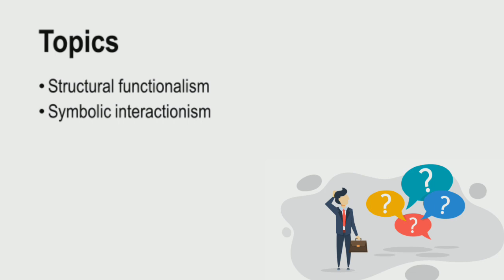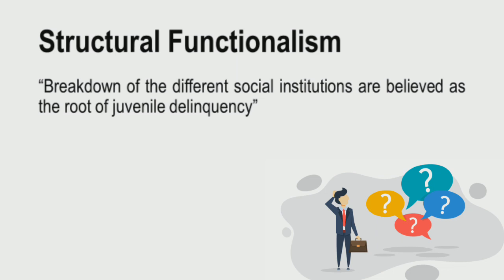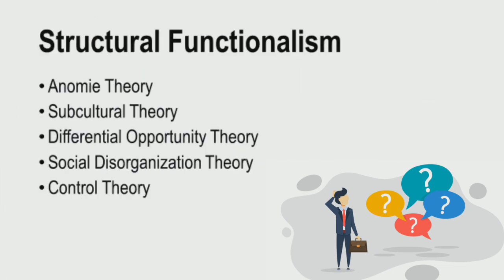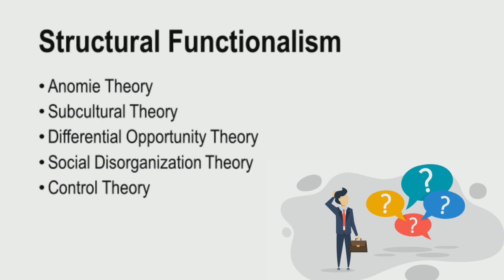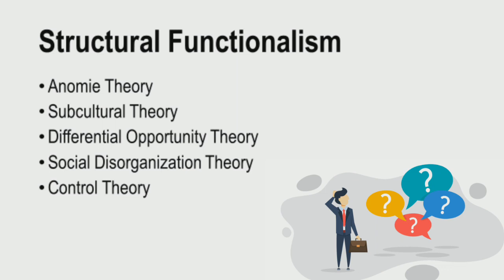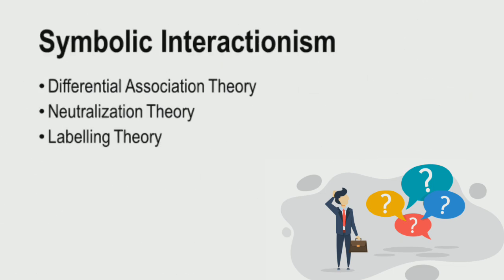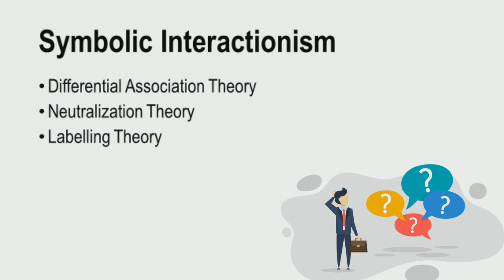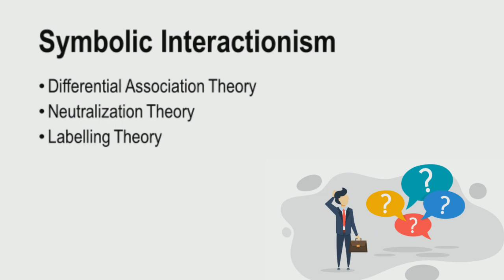Theories of Juvenile Delinquency || Criminology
What is up guys, today we will continue our Discussion on the Concept of Juvenile Delinquency specifically on the following topics;

a. Structural Functionalism Theory
b. Symbolic Interactionism Theory

👇👇Click here for the module 👇👇

To be posted. . .

👇👇For easier access click on the timestamps below👇👇

Chapters

0:00 - Introduction
0:29 - Topics
1:05 - Structural Functionalism
5:18 - Anomie Theory
12:50 - Subcutural Theory
19:13 - Differential Opportunity Theory
24:15 - Social Disorganization Theory
27:44 - Control Theory
33:40 - Symbolic Interactionism
37:43 - Differential Association Theory
42:22 - Neutralization Theory
46:27 - Labelling Theory
52:28 - End of Lecture

A. Lecture on Introduction to criminology

B. Lecture on Law enforcement operation and Planning with Crime mapping

C. Lecture on Polygraphy

D. Question and Answer Series

E. Personal Identification Techniques (Forensic 1)

God bless and Keep safe!